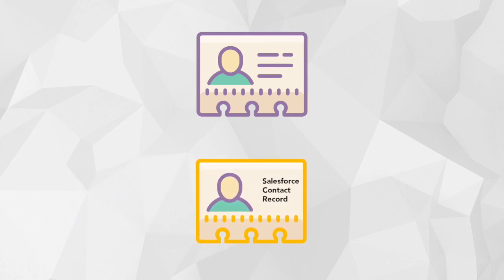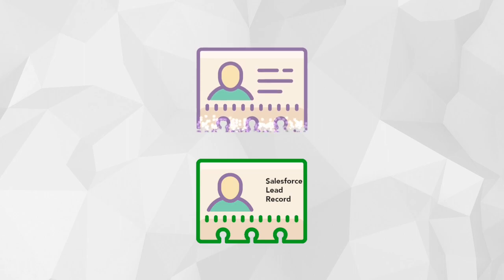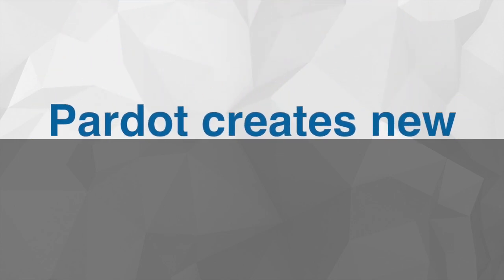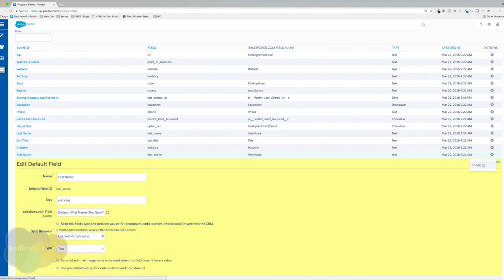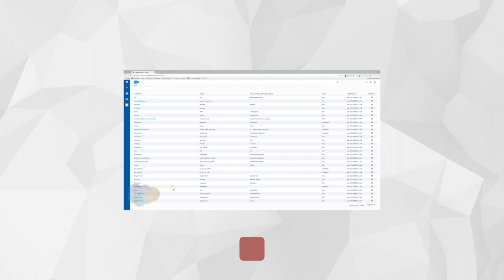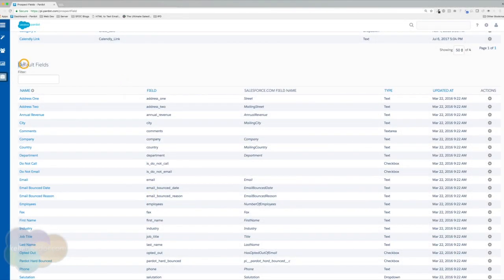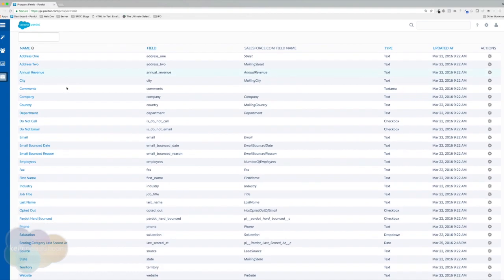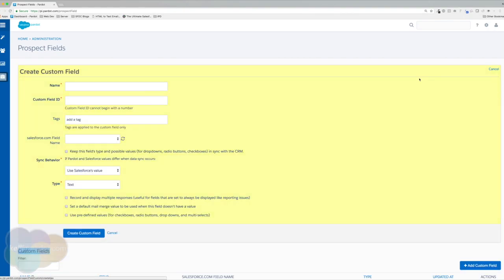Pardot (Account Engagement): Overview Pardot & Salesforce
The connection between Pardot and Salesforce allows for smooth, timely syncing of data between the two systems. While changes to records are synced between Pardot and Salesforce within minutes, other prospect, user, and system actions will also trigger prospects to be added to the sync queue.